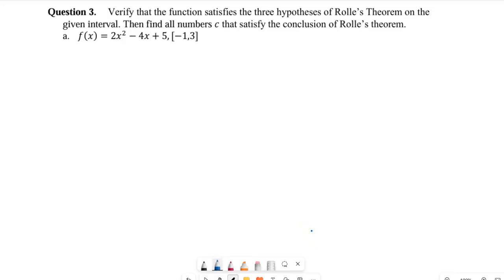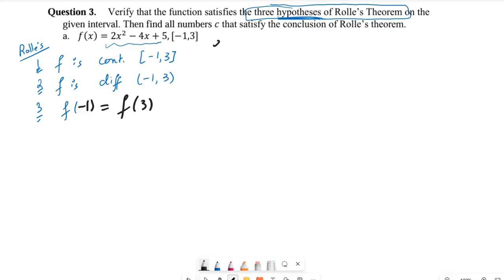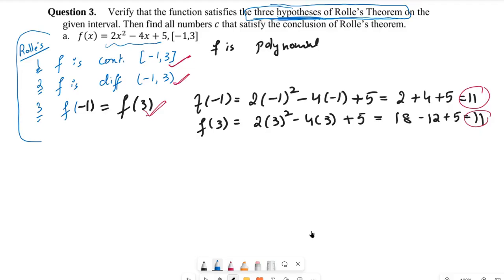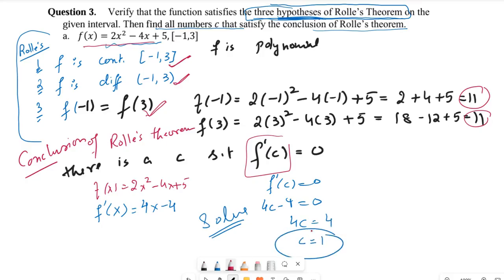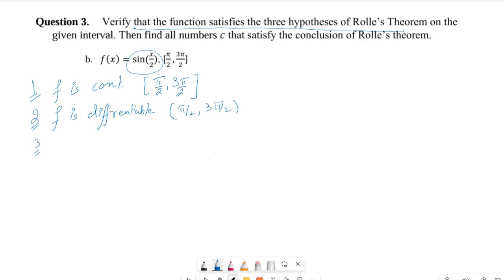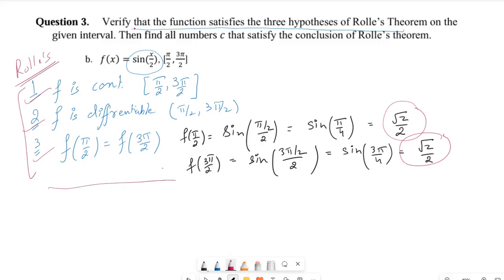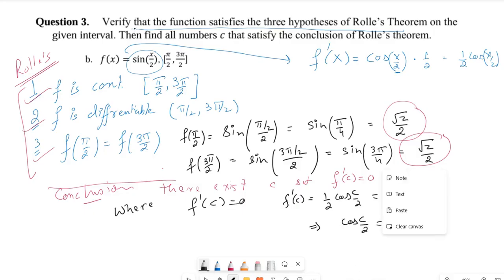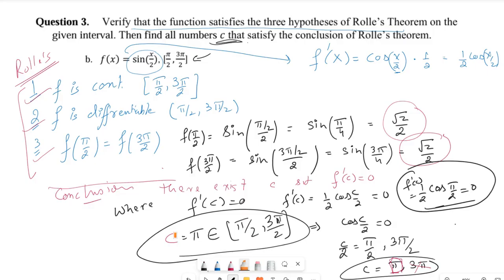Calculus I --Rolle's Theorem